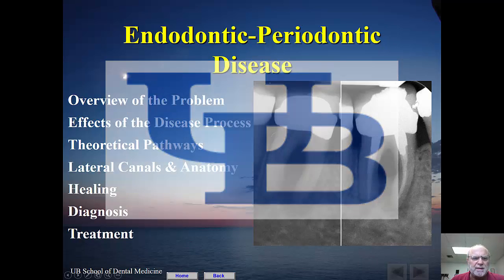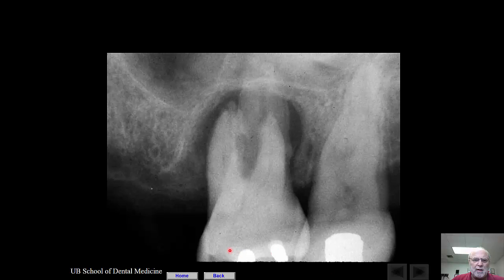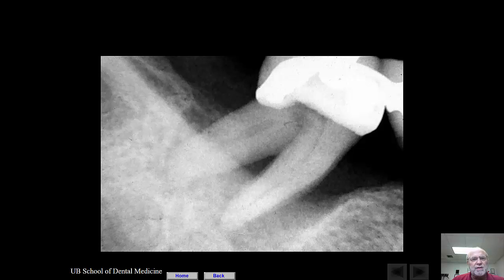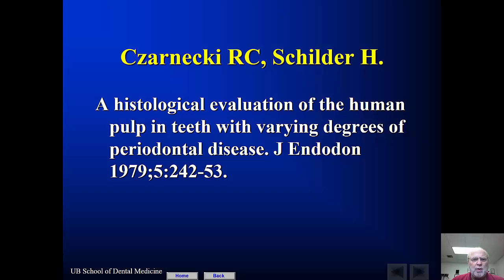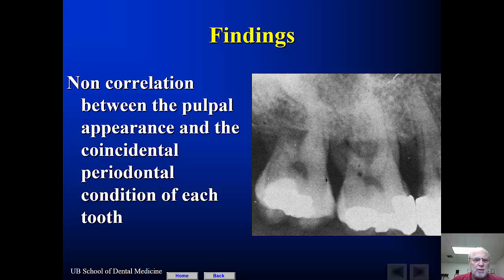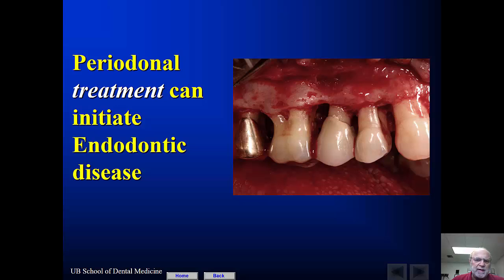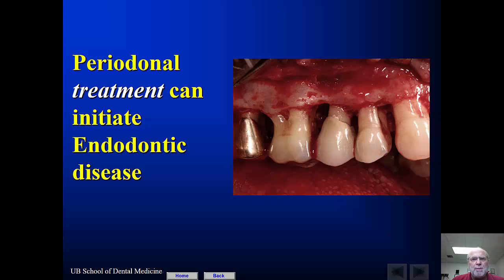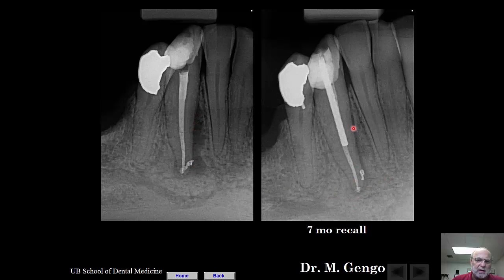Endo Perio 2 The Disease Process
2 of 5 presentations about Endodontic - Periodontic Disease